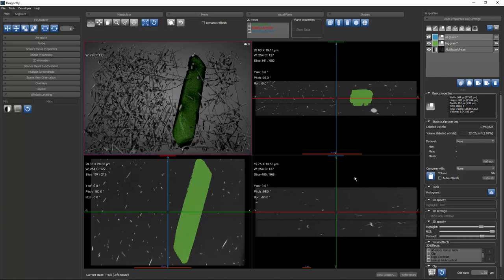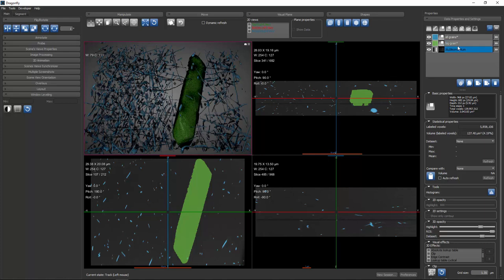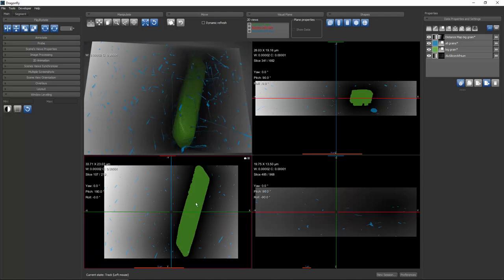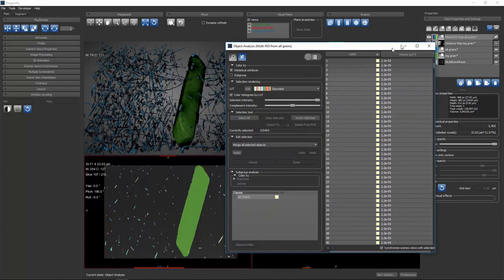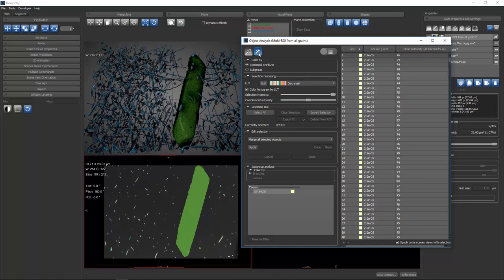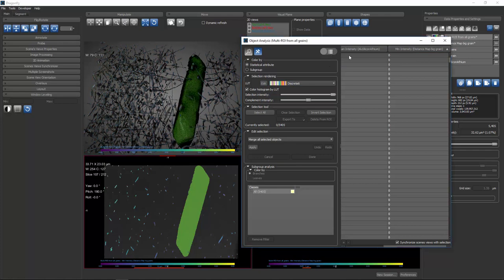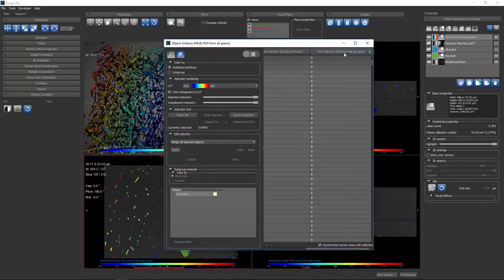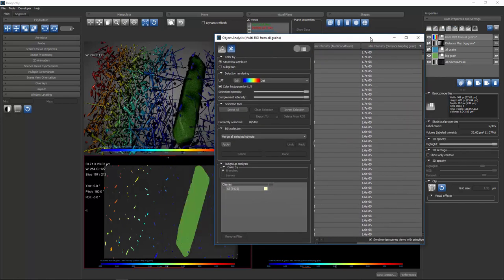Measuring Distances in Dragonfly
This lesson teaches new users how to become Dragonfly experts in no time. This lesson introduces users to Measuring Distances in Dragonfly 3.5